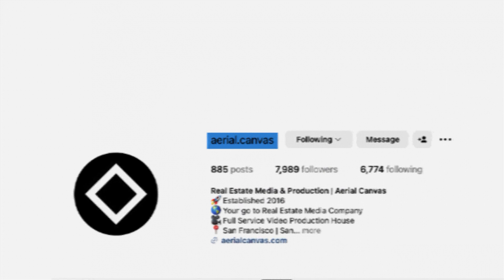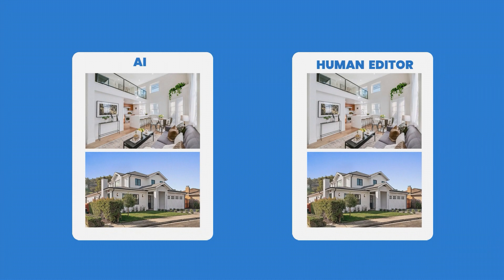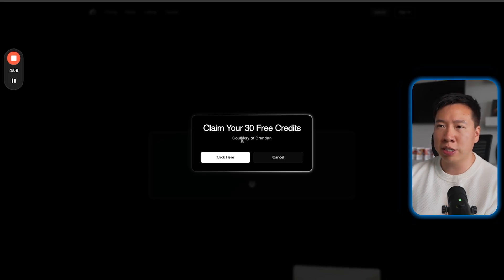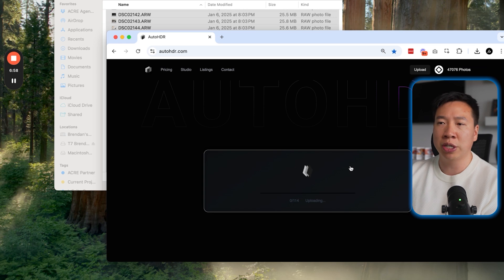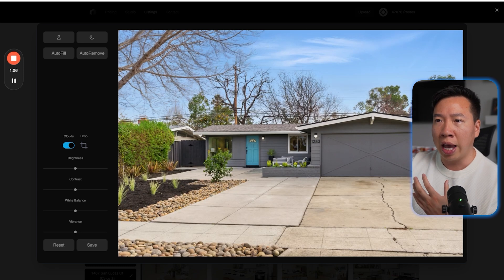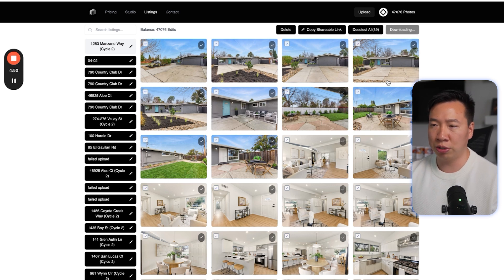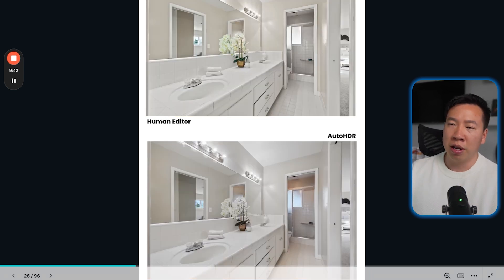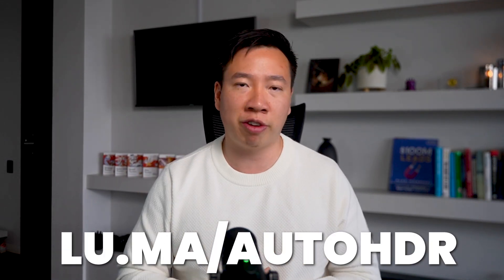How We Saved $36,000/Year Switching to AI Photo Editing - Full Tutorial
Are you tired of slow, inconsistent photo editing that eats into your time and budget? Discover how AutoHDR is transforming the real estate media industry with AI-powered editing that’s fast, accurate, and cost-effective.

📸 In this video, we break down:
How our real estate media agency saved thousands using AI
A step-by-step walkthrough of AutoHDR’s editing process
Real side-by-side comparisons of AI vs. human editors
How to set up your free AutoHDR account

Bonus tools: Auto remove, Auto fill, and Integrations with Spiro, Tonomo & more!

💡 Real estate photographers: this is the tool that might finally replace your current editing workflow—without sacrificing quality.

📅 Need help? Join our FREE Integration Workshop this upcoming Monday at 6PM NY EST

To all Real Estate Media Agency Owners: If you want to become part of this community, you can do so

If you’re not an agency owner but enjoy the podcast, check us out on these platforms for even more content: